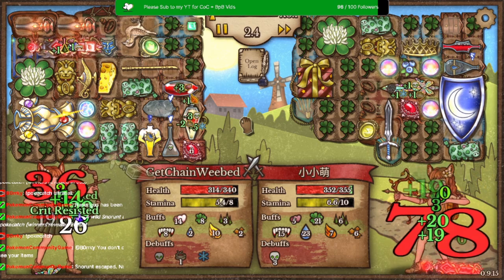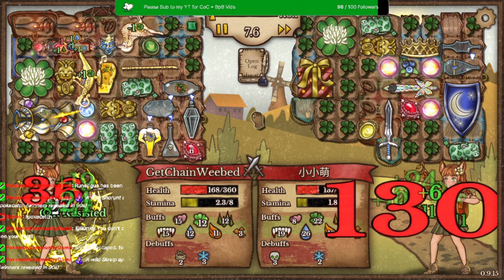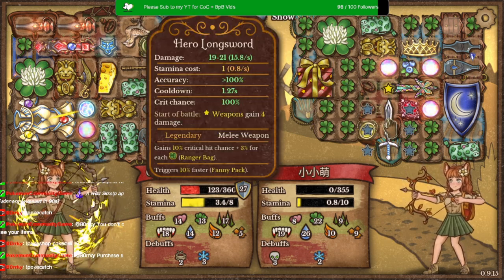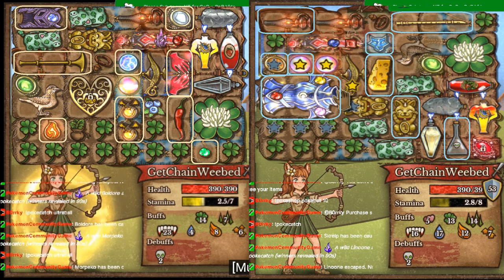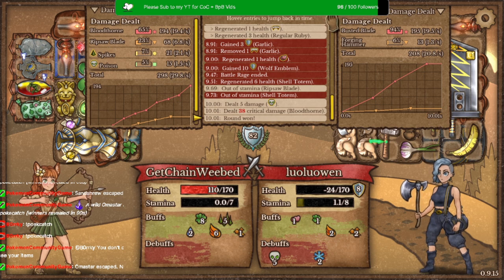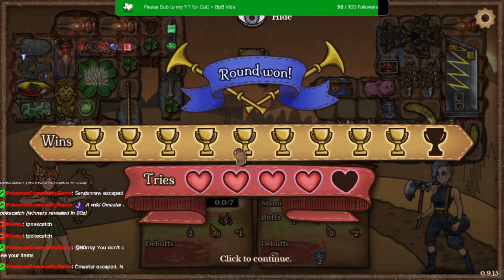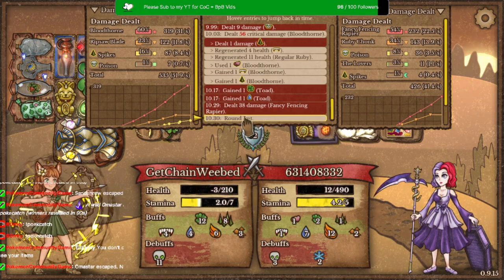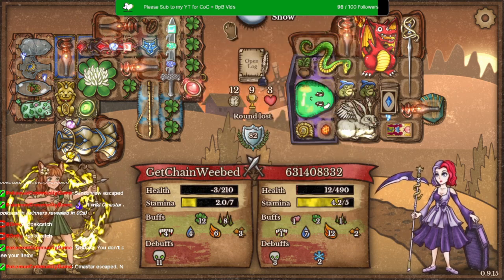Solo BloodThorne Ranger Build 3.0 \\ Luck / Djin Bomb in 0s & Win in 5s! // Backpack Battles Part 22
BPB Part #22: Tanjiro Sun Halo Dragoning everybody in this Shizzhaus
[ Pre and During Survival Fights ]
Almost got 5 TRY RUN, find out who defeated my build thru da video
0:00 PasiP ~ Pande Cauldron
luoluowen ~ Busted Packlead
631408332 ~ Ruby Chonk pets cards venomancer
ma-yan ~ Manathirsts Flutes Lifebinder
urkm ~ ruby whelp Manathirst Firebender
Crysten ~ Eggscaly Pande Chieftain

Q: Can you beat this Speed Blitz Build? If so, how?